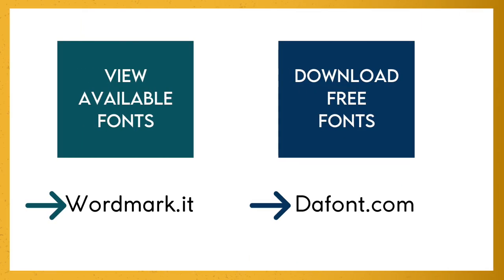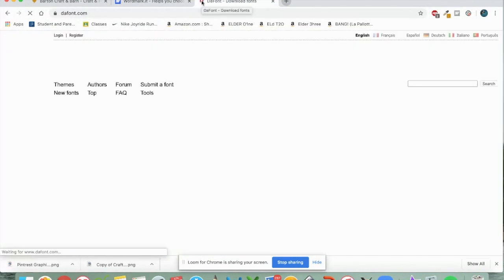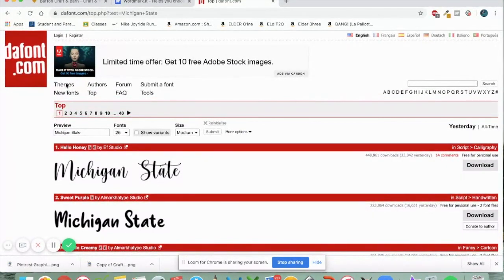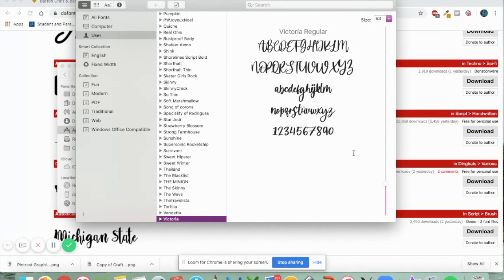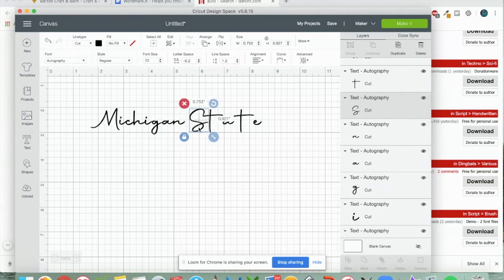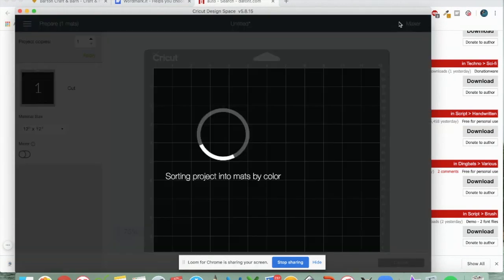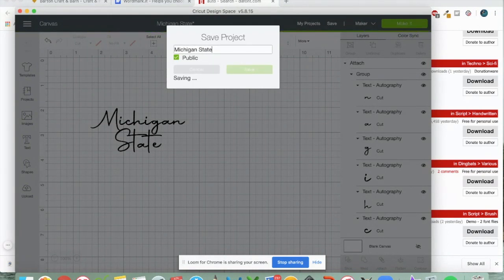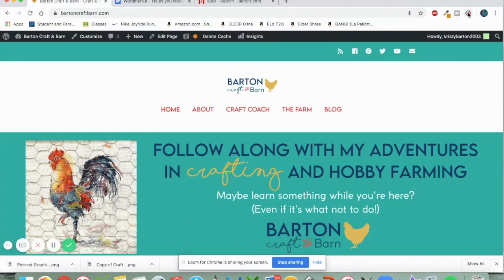Tips for working with font on the Cricut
Steps through the process of seeing available system fonts and downloading fonts and adding them to your Mac's system fonts. Video shows how to change the spacing in Cricut Design Space, group and ungroup letters in text, change their position and attach them to cut in position. This and other cricut basic tips available

Viewing available system fonts:
wordmark.it

Downloading free fonts:
Dafont.com

Visit Bartoncraftbarn.com for more tutorials and info about our hobby farm including gardening & harvesting tips.